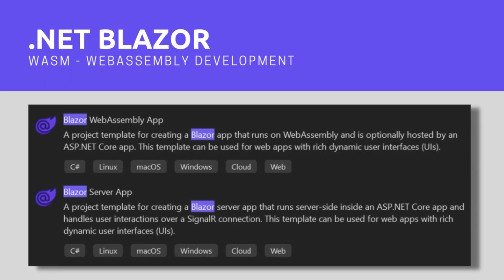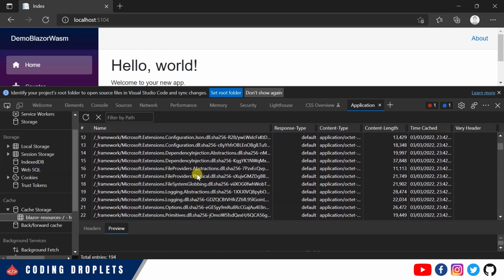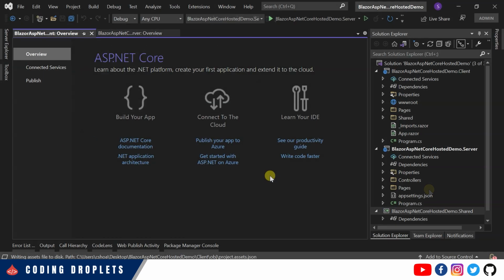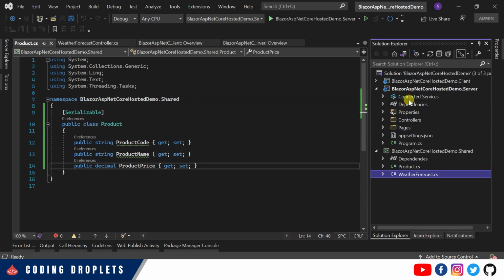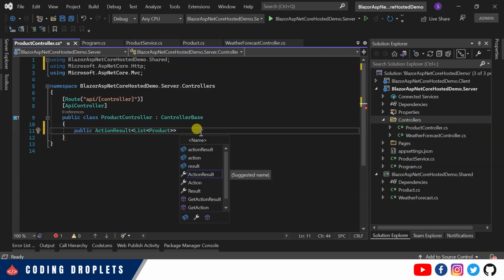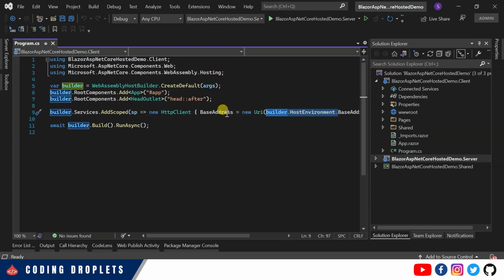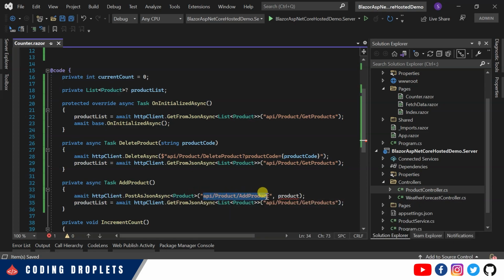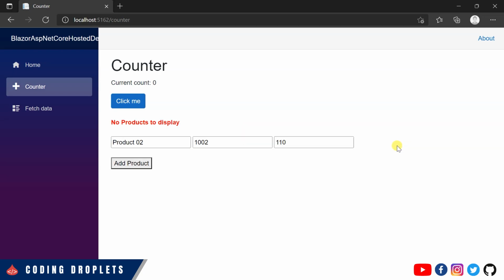Blazor WebAssembly Tutorial - Blazor WebAssembly API - Blazor WebAssembly CRUD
Blazor Tutorial C# - Part 10 is a Blazor WebAssembly Tutorial video. Also we explains about Blazor WebAssembly API by implementing APIs in Blazor Server Side and consuming those APIs from Blazor Client Side WebAssembly Application.

Blazor is a web framework for building web UI components (Razor components) that can be hosted in different ways. Razor components can run server-side in ASP.NET Core (Blazor Server) versus client-side in the browser on a WebAssembly-based .NET runtime (Blazor WebAssembly, Blazor WASM). You can also host Razor components in native mobile and desktop apps that render to an embedded web view control (Blazor Hybrid). Regardless of the hosting model, the way you build Razor components is the same. The same Razor components can be used with any of the hosting models unchanged.

Blazor can run your client-side C# code directly in the browser, using WebAssembly. Because it's real . NET running on WebAssembly, you can re-use code and libraries from server-side parts of your application. Alternatively, Blazor can run your client logic on the server.

Blazor WebAssembly (WASM) apps run client-side in the browser on a WebAssembly-based .NET runtime. The Blazor app, its dependencies, and the .NET runtime are downloaded to the browser. The app is executed directly on the browser UI thread. UI updates and event handling occur within the same process. The app's assets are deployed as static files to a web server or service capable of serving static content to clients.

When the Blazor WebAssembly app is created for deployment without a backend ASP.NET Core app to serve its files, the app is called a standalone Blazor WebAssembly app. When the app is created for deployment with a backend app to serve its files, the app is called a hosted Blazor WebAssembly app.

Using hosted Blazor WebAssembly, you get a full-stack web development experience with .NET, including the ability to share code between the client and server apps, support for prerendering, and integration with MVC and Razor Pages. A hosted client app can interact with its backend server app over the network using a variety of messaging frameworks and protocols, such as web API, gRPC-web, and SignalR (Use ASP.NET Core SignalR with Blazor).

The blazor.webassembly.js script is provided by the framework and handles:
- Downloading the .NET runtime, the app, and the app's dependencies.
- Initialization of the runtime to run the app.

The Blazor WebAssembly (WASM) hosting model offers several benefits:
- There's no .NET server-side dependency after the app is downloaded from the server, so the app remains functional if the server goes offline.
- Client resources and capabilities are fully leveraged.
- Work is offloaded from the server to the client.
- An ASP.NET Core web server isn't required to host the app. Serverless deployment scenarios are possible, such as serving the app from a Content Delivery Network (CDN).

The Blazor WebAssembly hosting model has the following limitations:
- The app is restricted to the capabilities of the browser.
- Capable client hardware and software (for example, WebAssembly support) is required.
- Download size is larger, and apps take longer to load.

Blazor WebAssembly supports ahead-of-time (AOT) compilation, where you can compile your .NET code directly into WebAssembly. AOT compilation results in runtime performance improvements at the expense of a larger app size.

The same .NET WebAssembly build tools used for AOT compilation also relink the .NET WebAssembly runtime to trim unused runtime code resulting in a smaller app size and thus improved download speed.

Blazor WebAssembly includes support for trimming unused code from .NET Core framework libraries.The .NET compiler further precompresses a Blazor WebAssembly app for a smaller app payload.

Blazor WebAssembly apps can use native dependencies built to run on WebAssembly.

Blazor WebAssembly Consume Web API [Blazor WebAssembly with Web API]:
Using ASP.Net Core Hosted we are demonstrating the API calls in this video.

Video Chapters:
0:00 - Intro
1:44 - Project Creation
2:40 - ASP.Net Core Hosted
4:26 - Blazor WebAssembly App without ASP.Net Core Hosted
10:22 - Blazor WebAssembly App with ASP.Net Core Hosted
20:10 - API Implementation
25:10 - Consume API from Blazor WebAssembly App